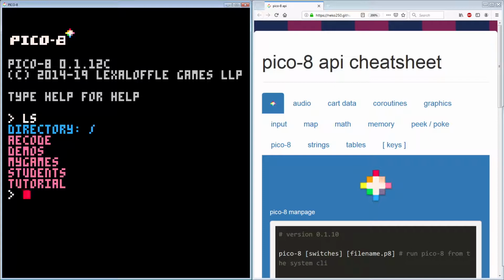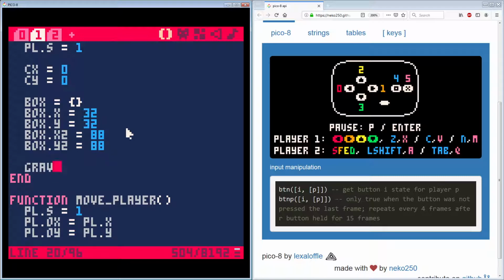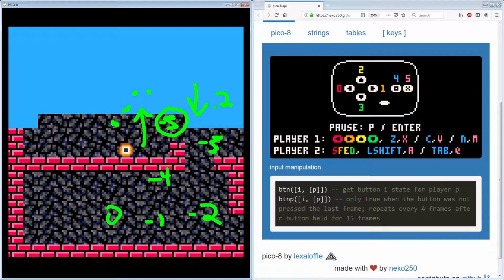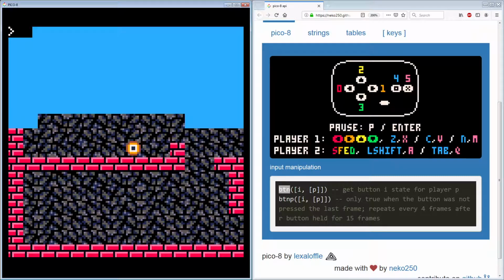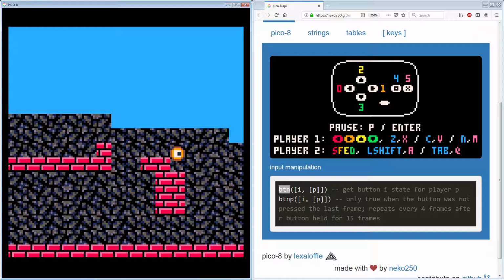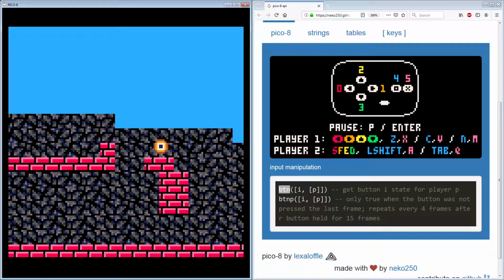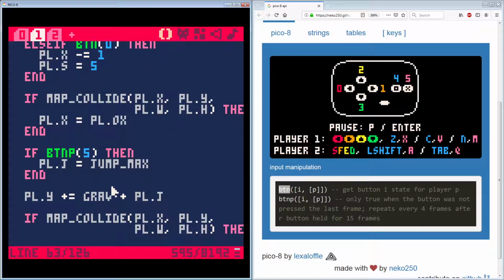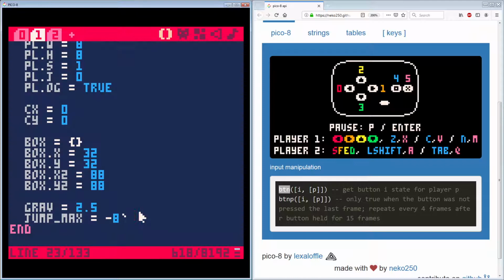PICO-8 Part 6 : Gravity & Jumping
In this video we look at converting our tutorial game to a side scrolling platformer by adding gravity and jumping.